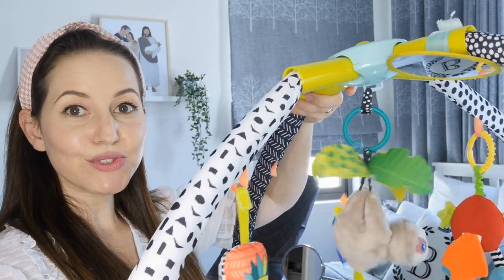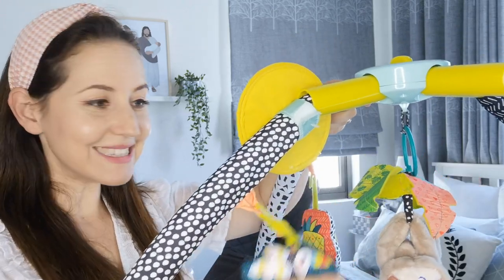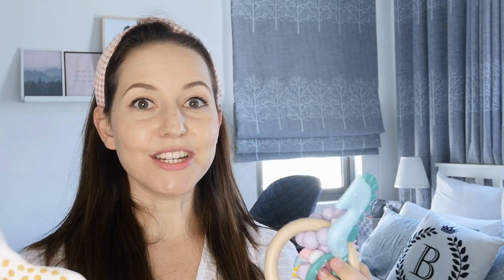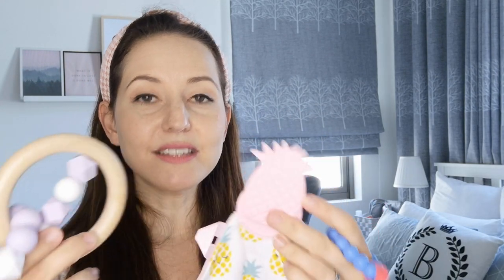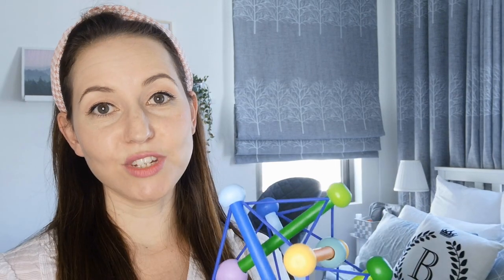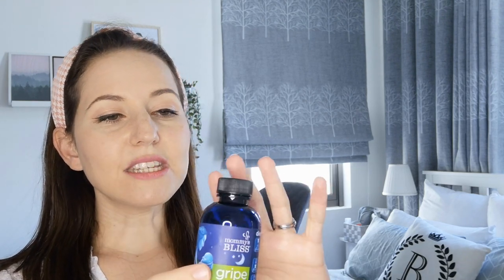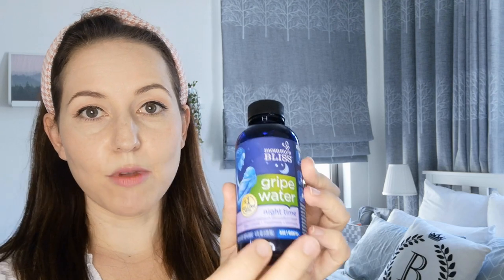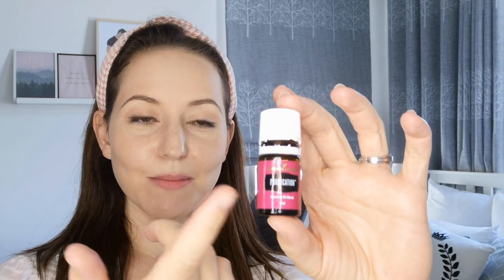3 to 6 Months Baby Must Haves & Favorites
Our family favorites for 3-6 Month old.
See below links for products featured in this video:
2. Grasping Toy
3. Baby Bjorn
6. Gripe Water
8. Baby-Friendly Essential Oil blends by Young Living